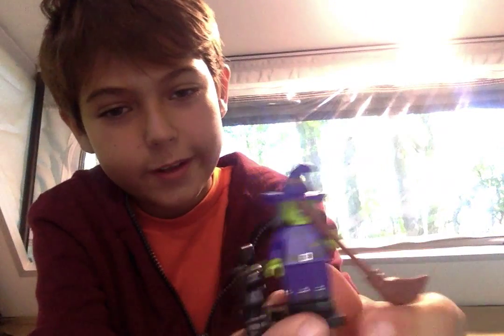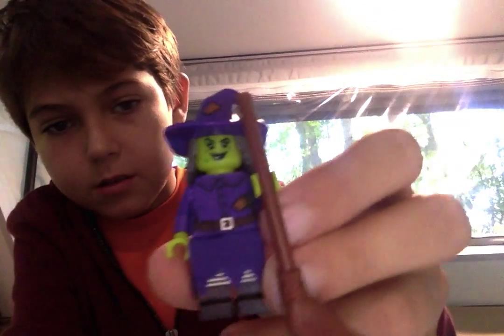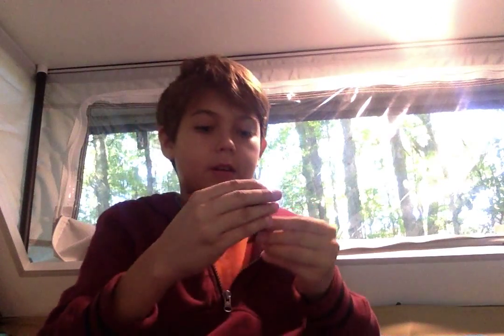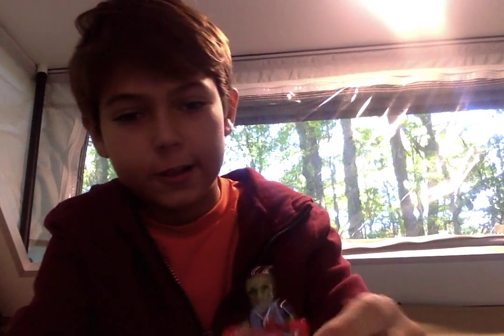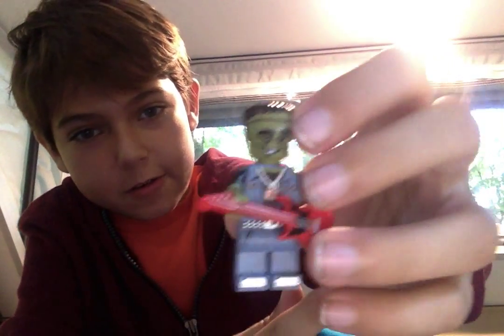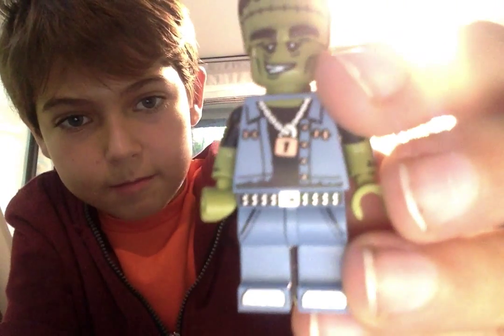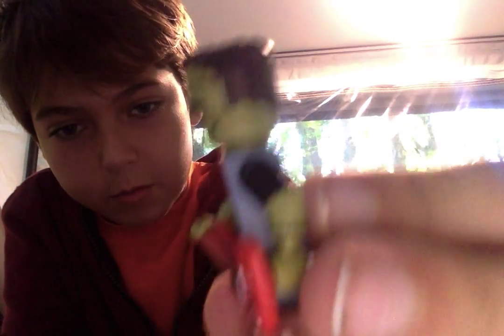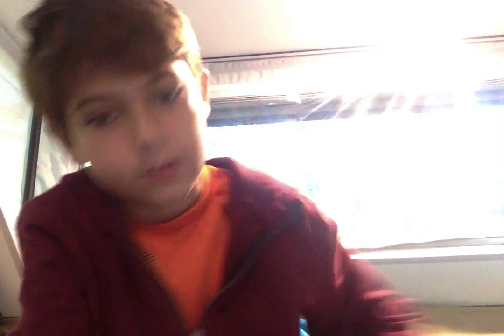Lego Mini-figure Review On the Witch And The Frankenstein From series 14